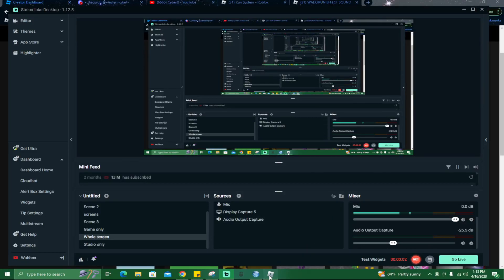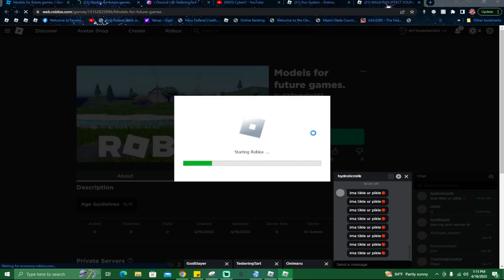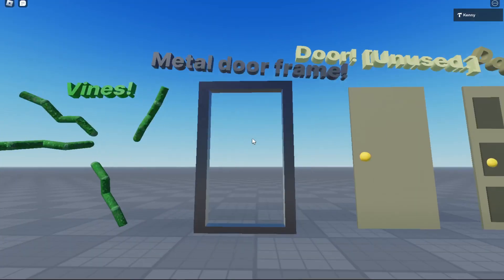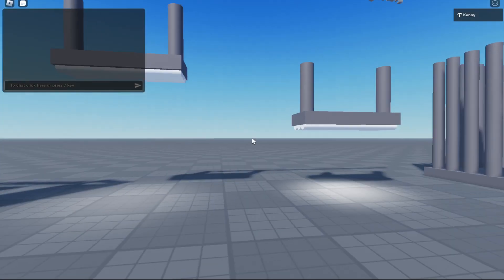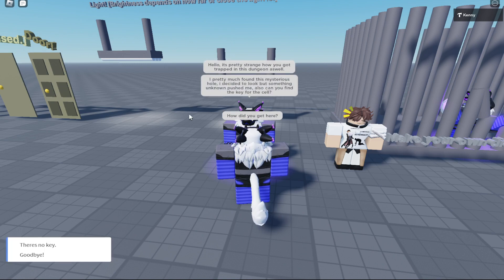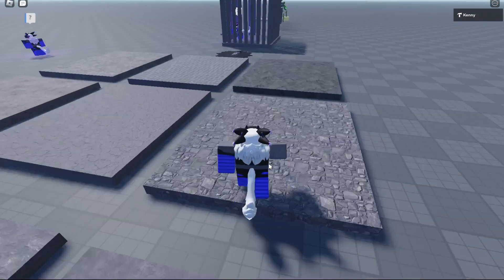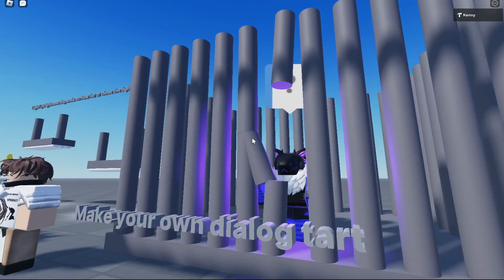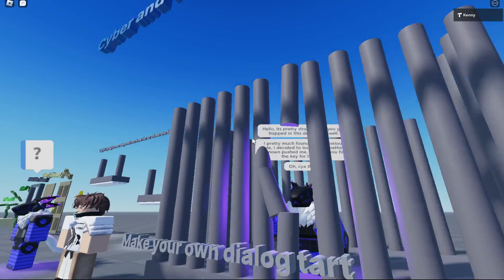New game sneak peek?!?!?!?!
the game name is gonna be dungeon medness [no medness is not a typo]